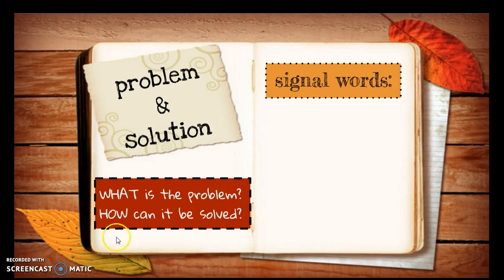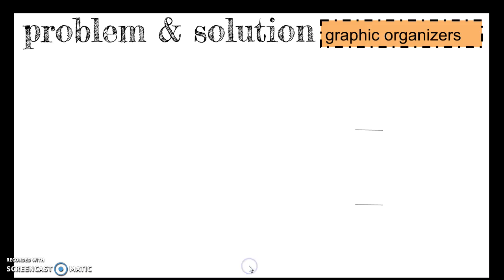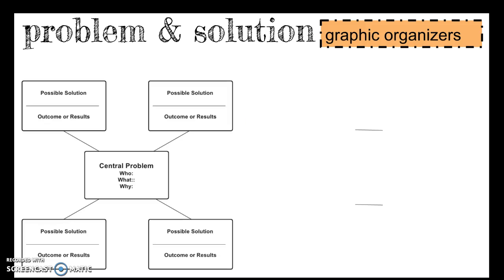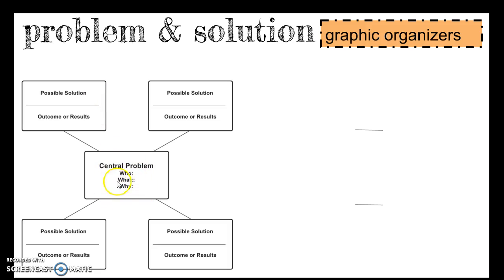Recording #4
#3: Problem & Solution